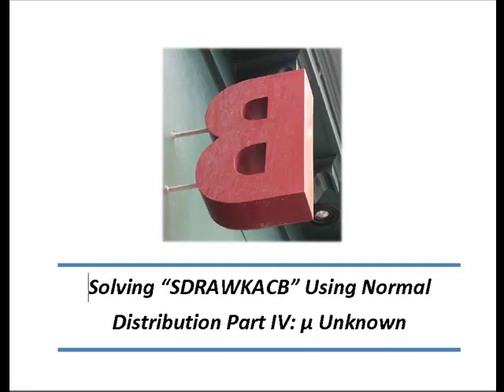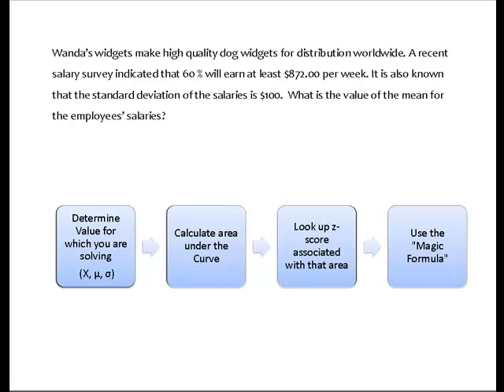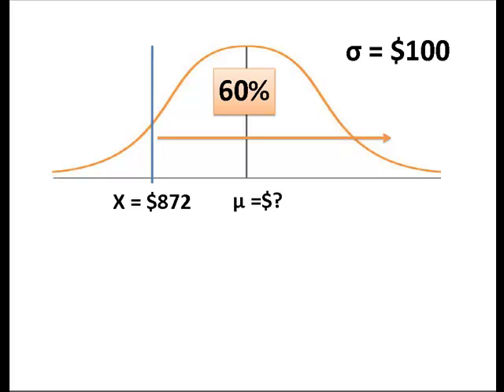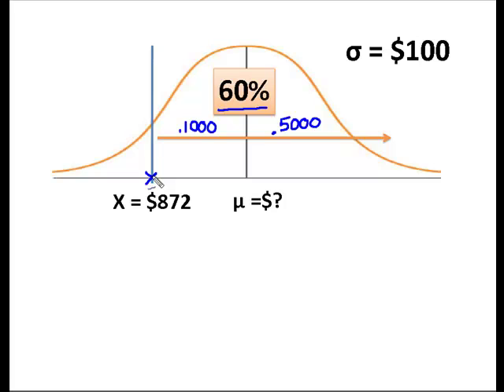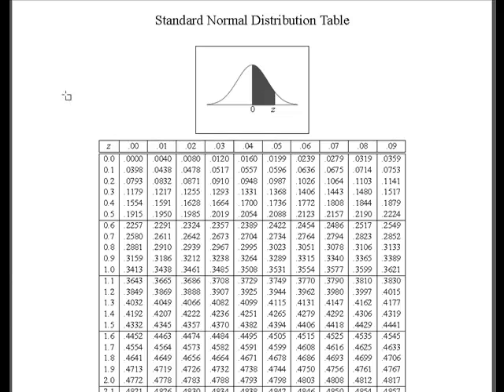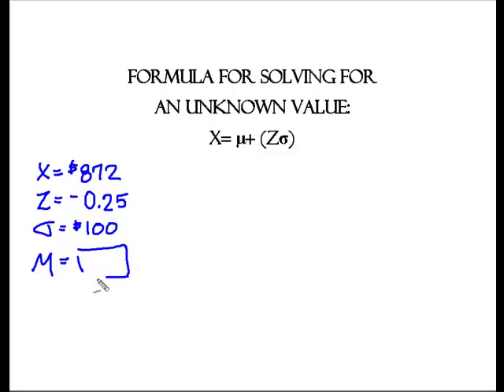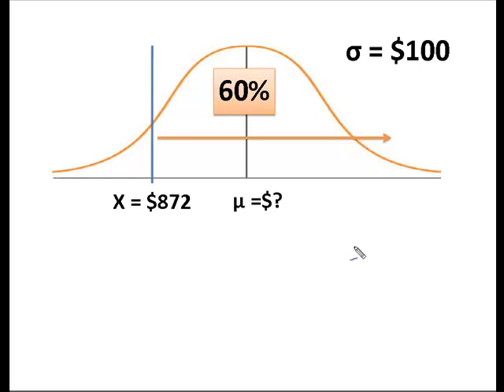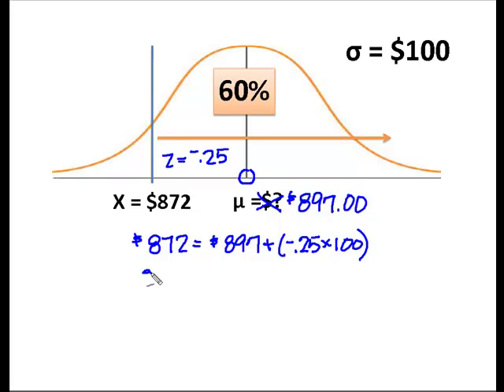Solving Backwards Using Normal Distribution: Solving for Unknown Value of Mean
This video shows you how to find the value of the Mean of a Normal Distribution when an area under the curve is known. This is also known as solving from the inside of the curve out, or finding the value of the Mean when a probability is known.